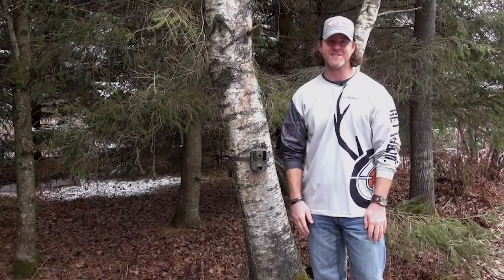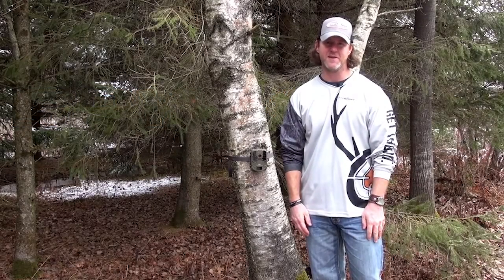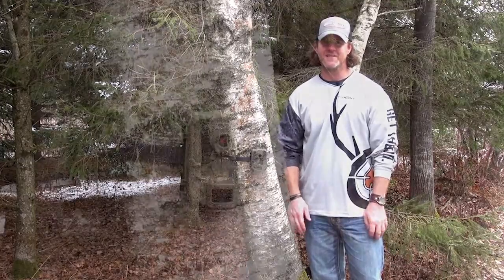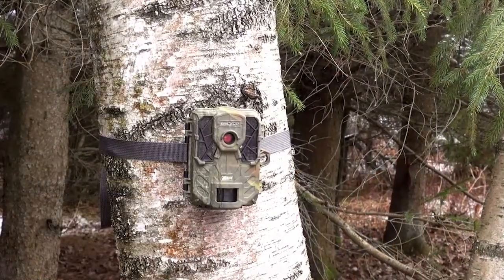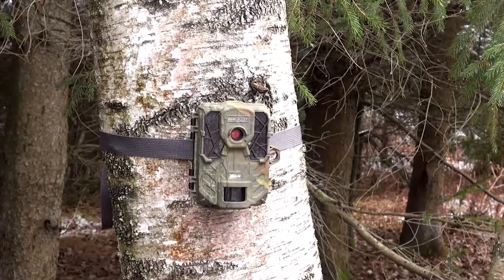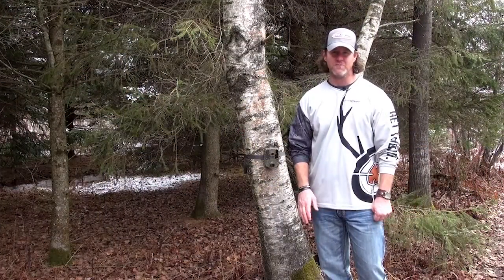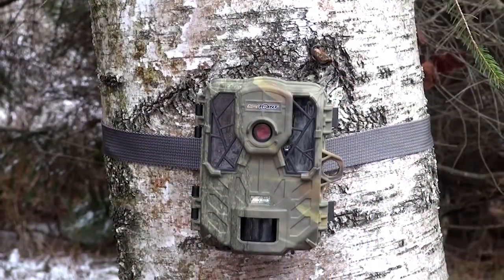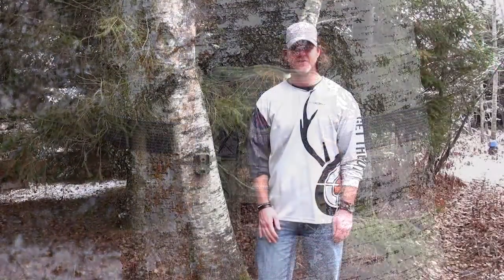Spypoint FORCE-11D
Ultra compact trail camera

The FORCE-11D has it all! Great flash range, millisecond trigger speed, viewing screen & amazing battery life.

The ultra-compact SPYPOINT FORCE-11D trail camera captures 11 megapixel photos or HD videos in color by day & black-and-white by night. The camera uses high-power super low glow LEDs combined with the blur reduction technology to have the best image quality at night.

It is the perfect camera to avoid disturbing or spooking your game. The curved motion sensor lens improves the detection angle and distance of its 5 detection zones. The detection range can also be adjusted from 5' to 80'.

The camera has an incredible battery life when powered by 6 AA batteries and even longer when using the rechargeable lithium battery pack (sold separately). The trigger speed of 0.07 sec is the fastest on the market.